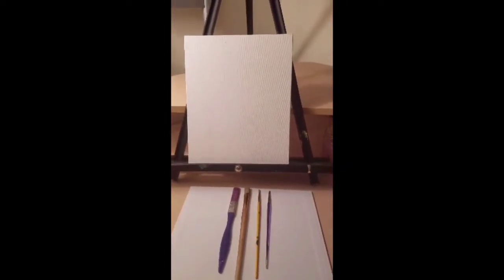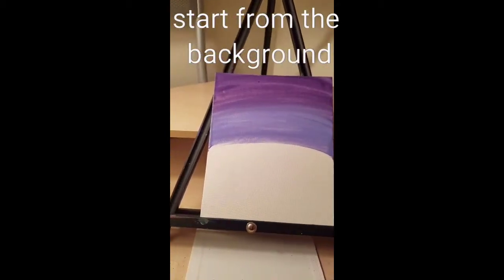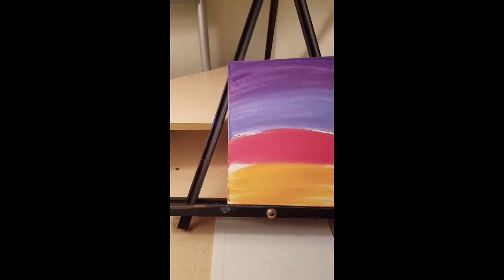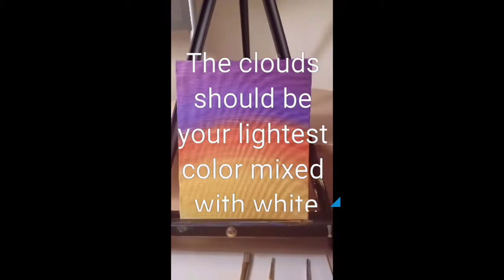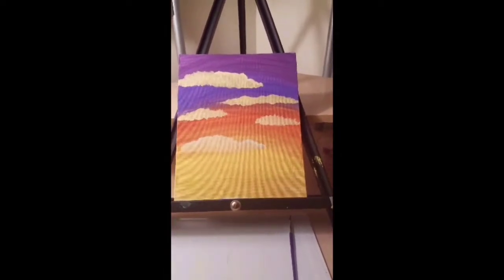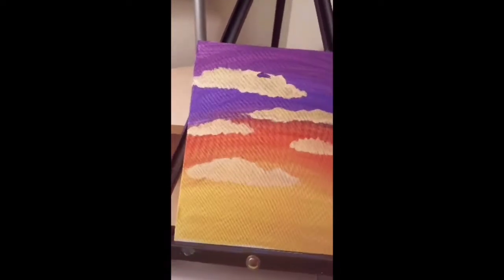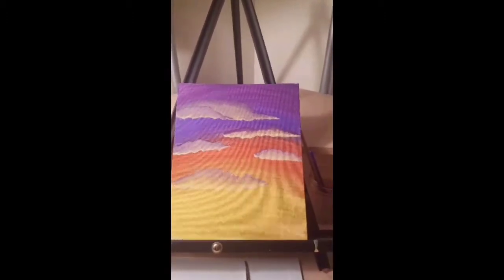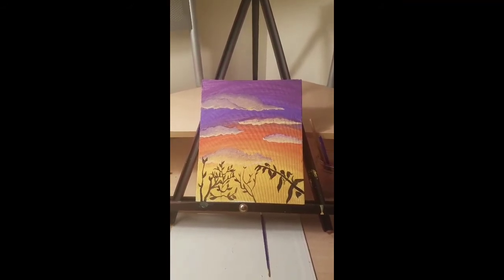Com Asynchronous Project